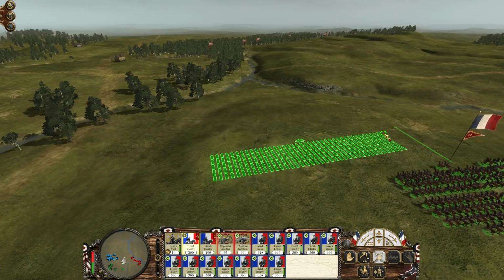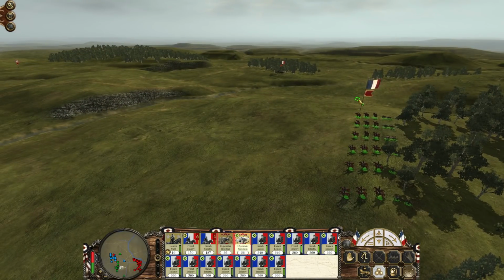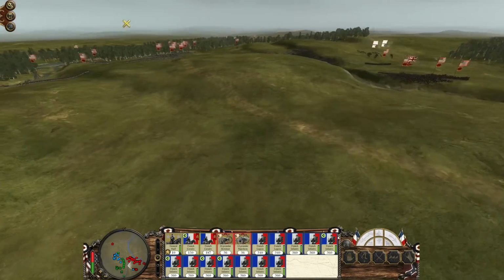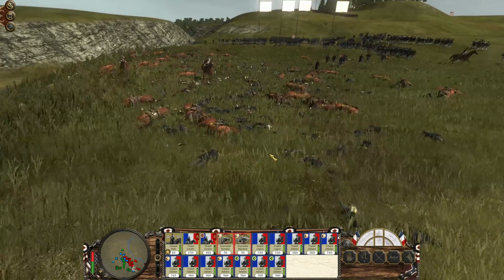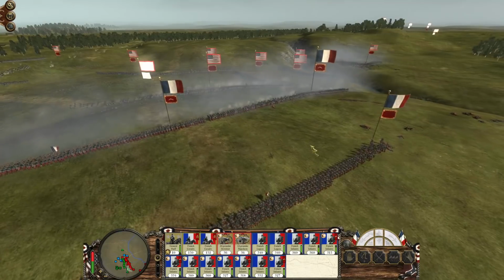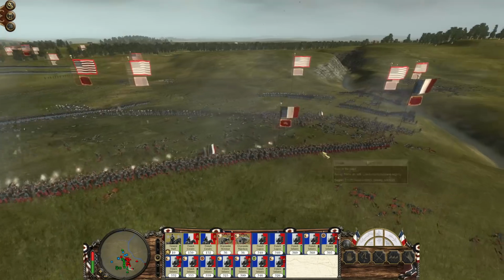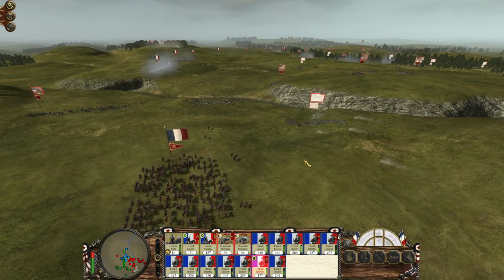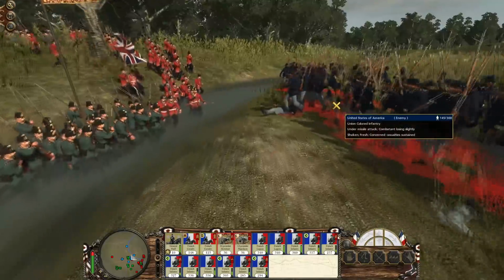Anglo-French Intervention - The American Civil War